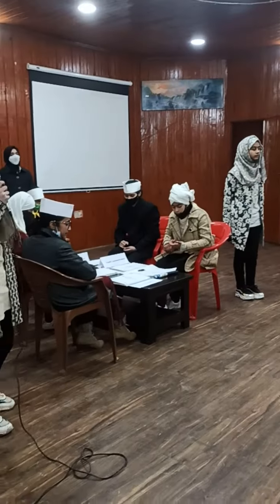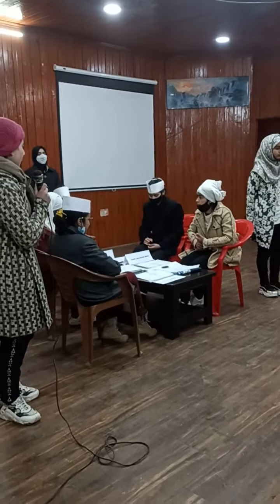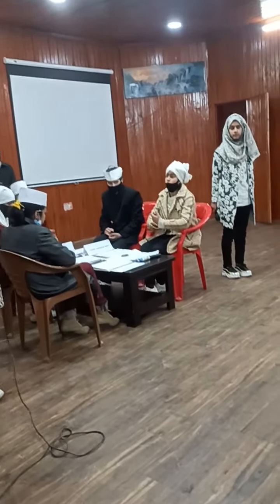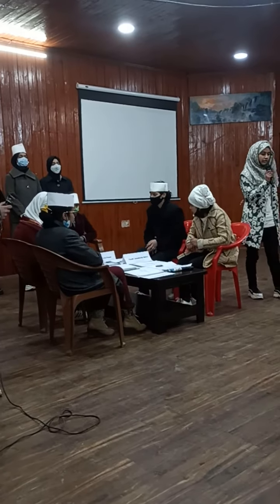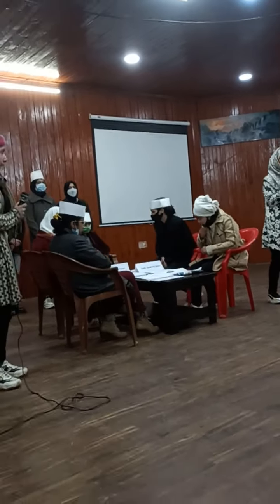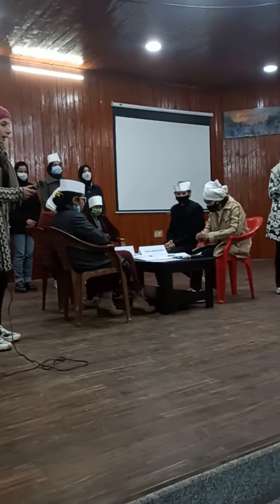students of IPTS Heights school khansahib demonstrate the topic of indian constitution